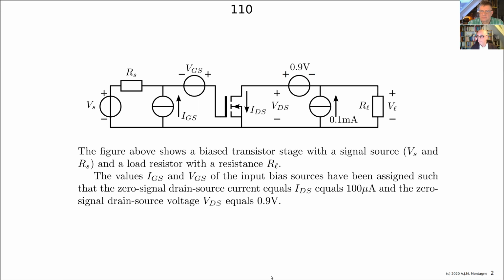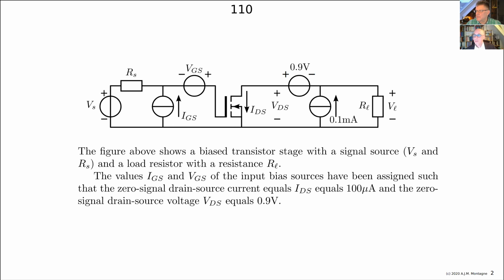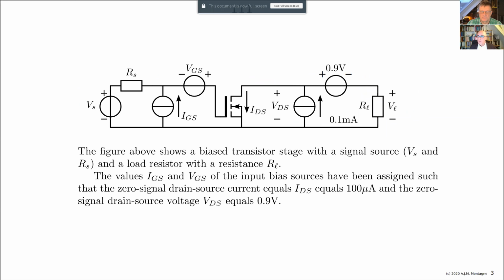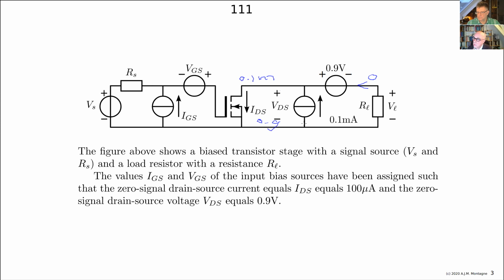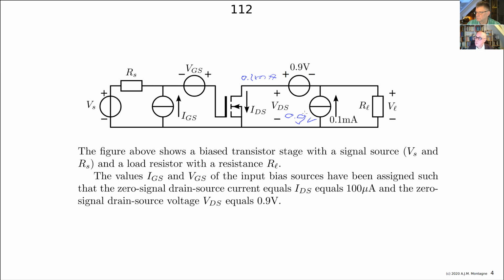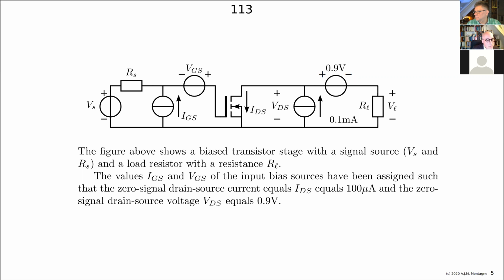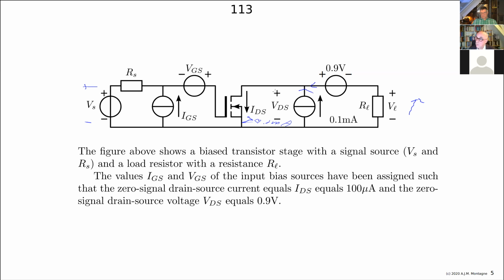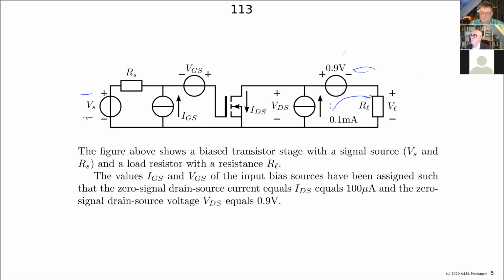EE4109 2020 1 3 Poll Principle of amplification and biasing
This is a recording of the poll “Principle of amplification and biasing”.